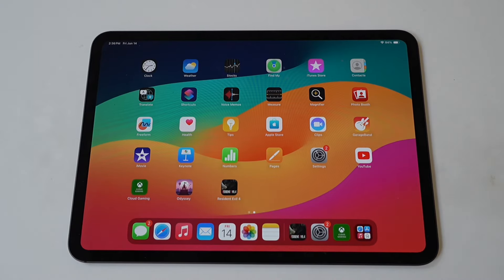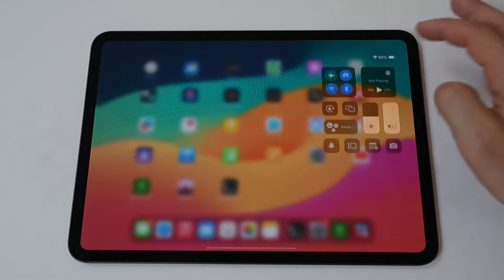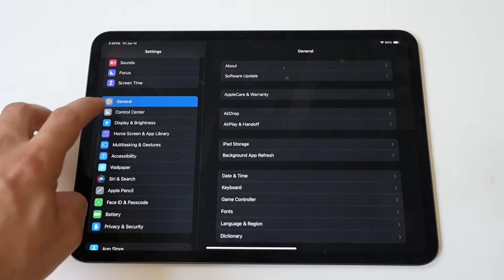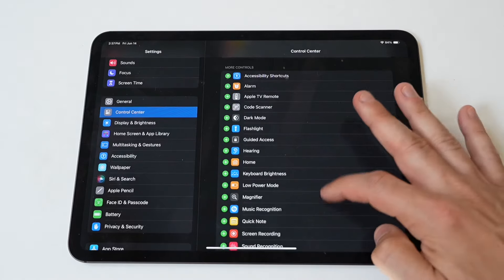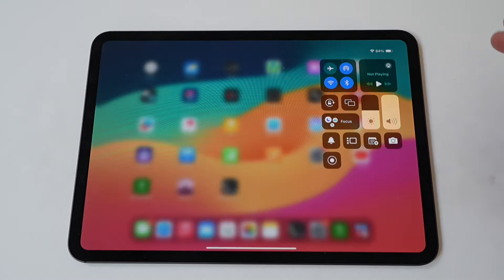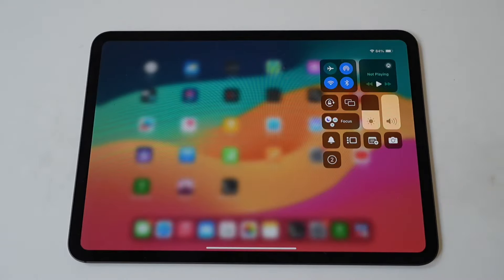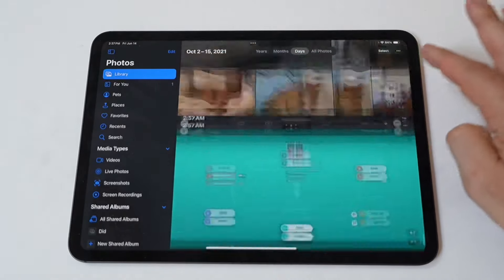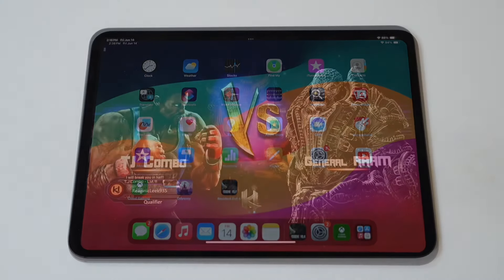How To Screen Record On Ipad Pro M4 With Sound - Easy!